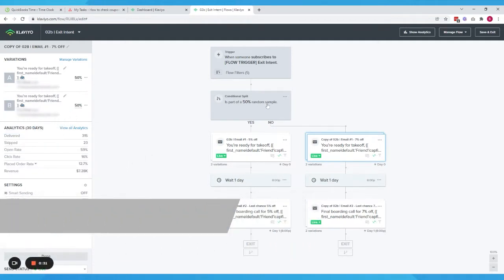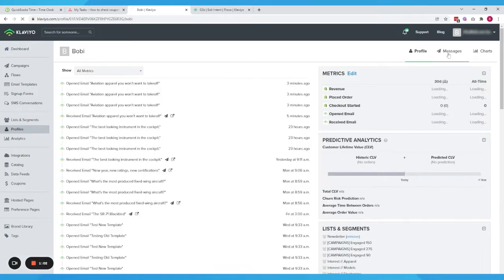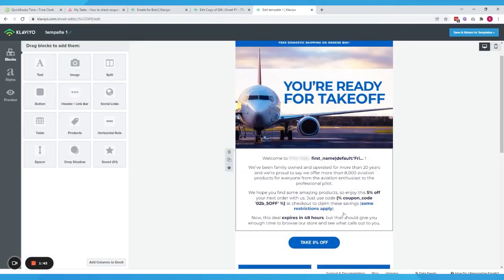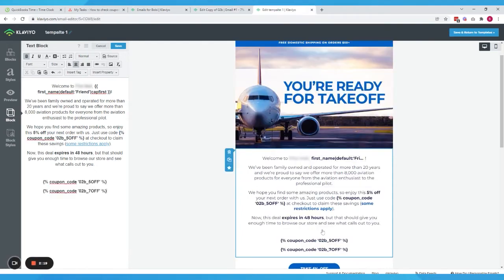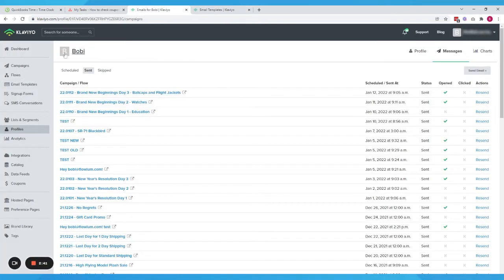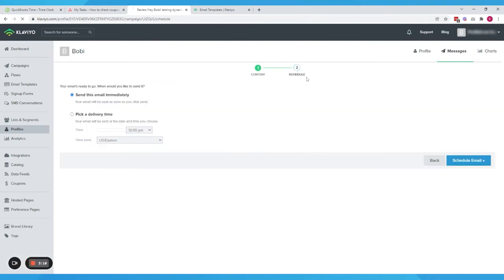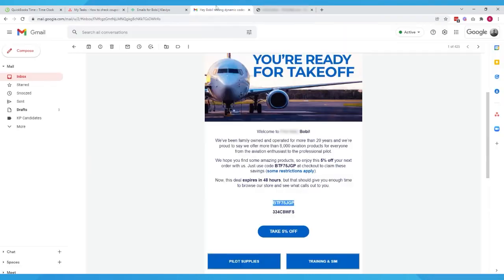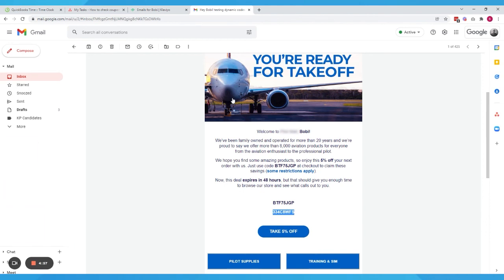How to Check Dynamic Coupon Codes From Flows in Klaviyo 2022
In this video, you will learn how to use Klaviyo flows to check and analyze your coupon codes. Bobi will show you how to create a coupon code flow template and then how to send out these coupon codes correctly. It is very important to know how to do this so you can know what coupon codes are working and which are not, also to make sure everything is organized.

You can use this for your abandonment cart strategy and also emails after the customer has purchased a product. The worst thing would be to send out an email with a coupon code and it doesn’t work, so it is best to test each one before you send out your emails to your clients.

You can have discount codes for 5%, 10% or 15% off and you can create a variety of emails with these. You could do a campaign to people that have not ordered for a while and give them 10% off next purchase, or you may want to thank a regular buyer.